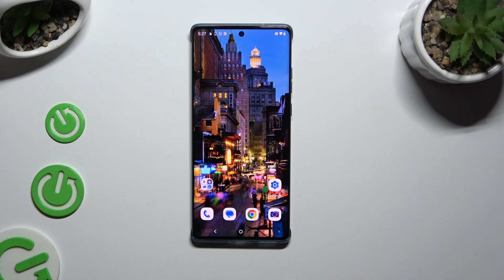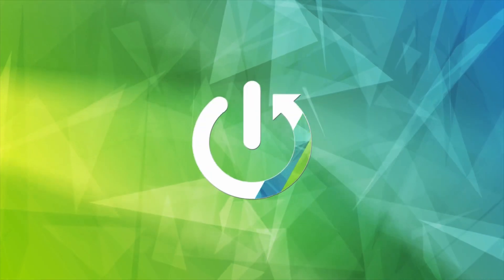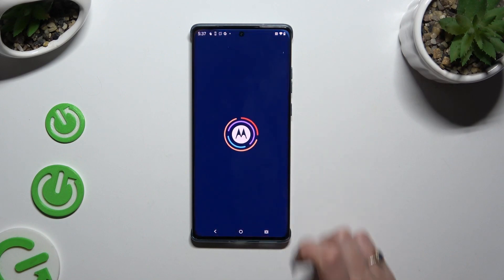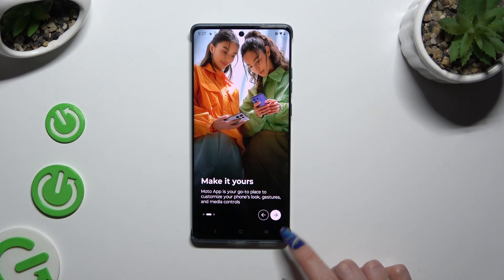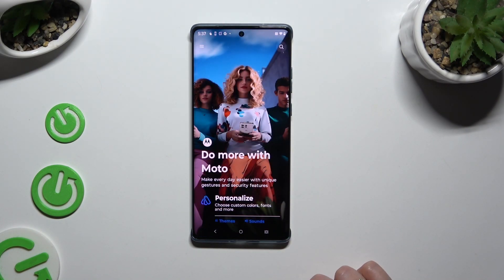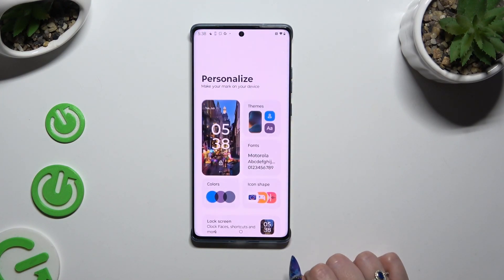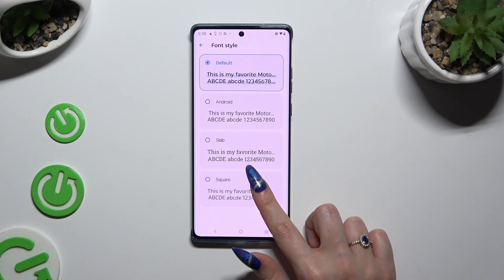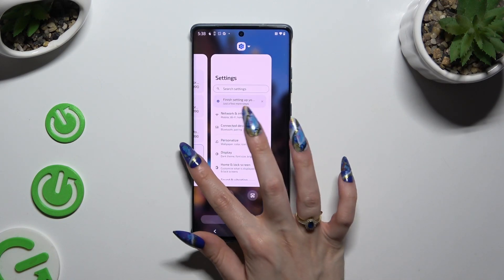How to Change Font Style on Motorola Edge 50 Fusion?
Find out more:
Discover how to customize the appearance of text on your Motorola Edge 50 Fusion by changing the font style with this straightforward tutorial. Whether you prefer a bold and modern look or a classic and elegant style, this guide provides step-by-step instructions to help you adjust the font style settings to suit your personal taste.

Where can I find the font style settings on my Motorola Edge 50 Fusion?
How do I change the font style to a different option on the Edge 50 Fusion?
Can I download additional font styles or themes for my Motorola Edge 50 Fusion?
What steps should I follow to revert to the default font style if I change my mind?
Will changing the font style affect the readability or performance of my Motorola Edge 50 Fusion?